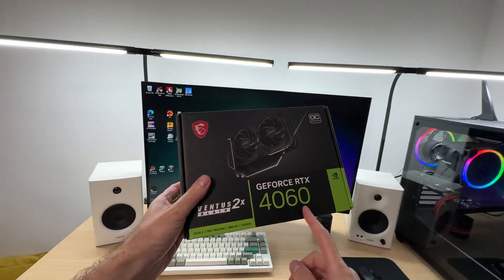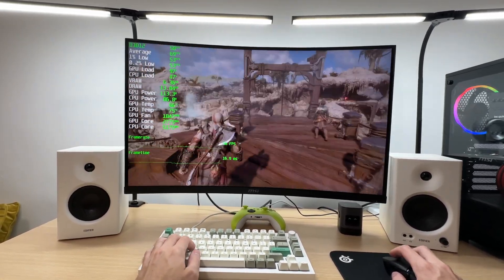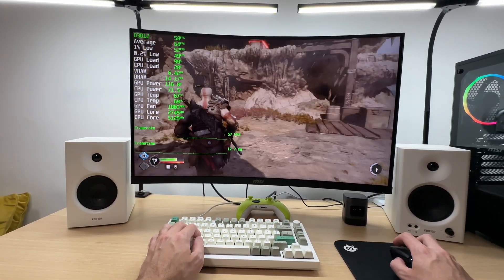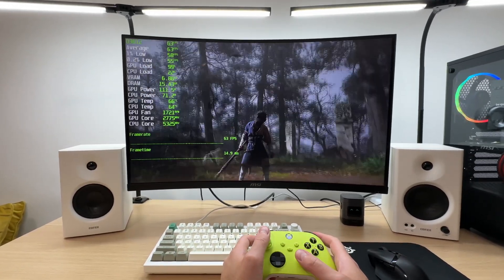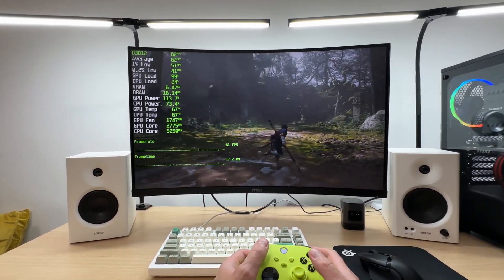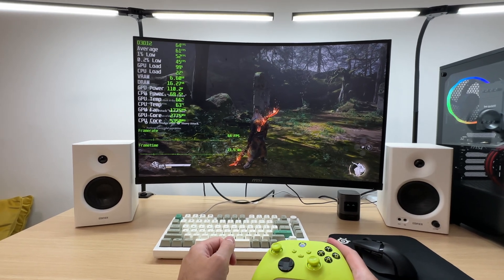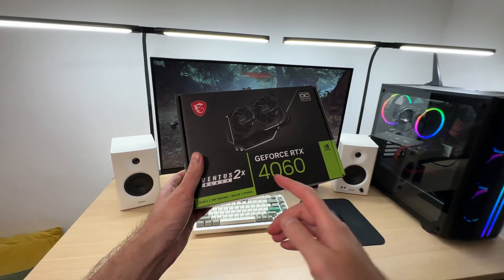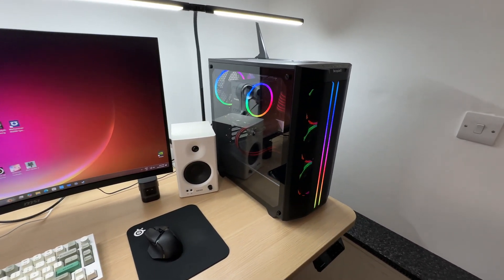What if we use RTX 4060 to play the latest games at 4K in Q4 2024?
Wondering if the RTX 4060 graphics card paired with the Ryzen 5 7600X CPU can handle the latest games at 4K in Q4 2024? In this video, I test the performance of this mid-range GPU to see how it holds up against the most demanding titles. From frame rates to visual settings, find out if this card can deliver a smooth 4K gaming experience!

Monitor: 4K 144Hz Gaming Monitor MSI G321CU
GPU: MSI RTX 4060 VENTUS 2X
CPU: Ryzen 5 7600X
Motherboard: MSI B650M GAMING PLUS WIFI
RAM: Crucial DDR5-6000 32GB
SSD: Crucial P3 Plus 1TB M.2 SSD
PSU: Pure Power 12 M 650W
CPU Cooler: be quiet! Pure Rock 2 FX cooler
Case: be quiet! Pure Base 500 FX case

My peripherals:
Keyboard: Keychron Q1 Max
Phone stand/charger: UGREEN Uno Wireless Charger Stand

🖥️Monitors I recommend
Best 4K OLED gaming monitors:
MSI 321URX
LG ‎32GS95UE

Best 4K gaming monitors (IPS & VA):
MSI 323UPF
GIGABYTE M32U
GIGABYTE M28U
GIGABYTE M27U
MSI G321CU

Best 1440p gaming monitors:
OLED MSI 271QRX
OLED Alienware AW2725DF
MSI G274QPX
GIGABYTE M27Q

Best 1080p gaming monitors:
GIGABYTE G24F 2
AOC 24G4XE

Best Ultrawide monitors:
MSI MAG 341CQP OLED